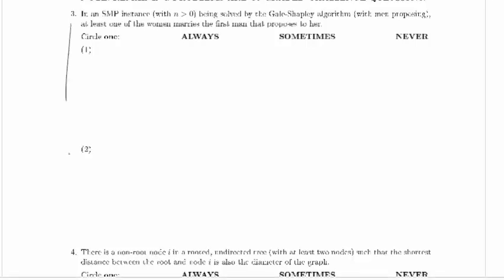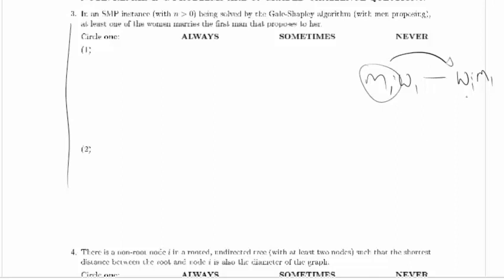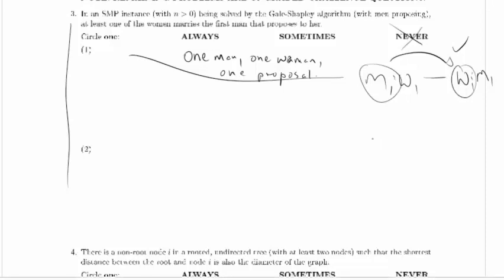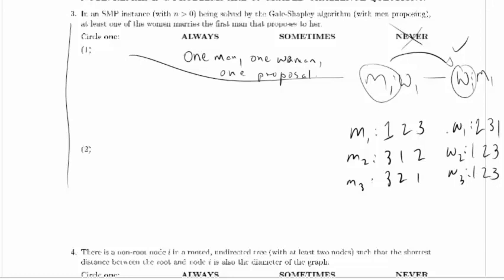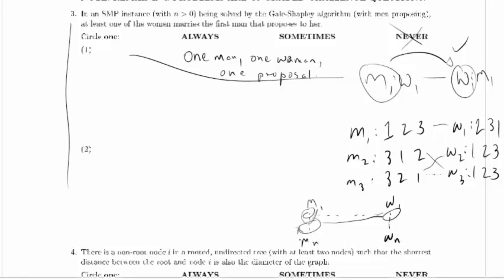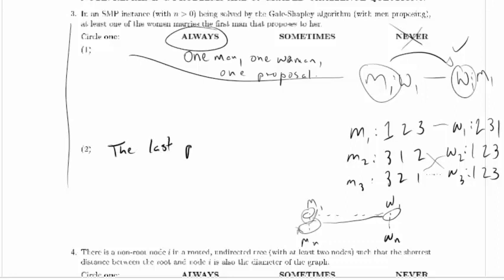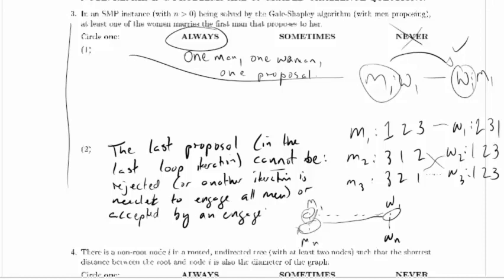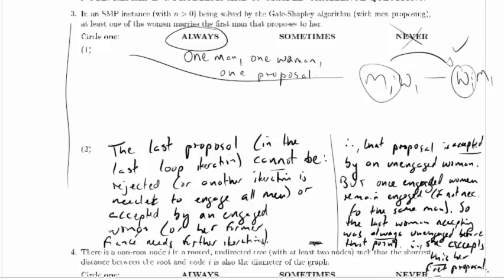CPSC 320 Worked Example, eXtreme True And/Or False: Part 3, SMP